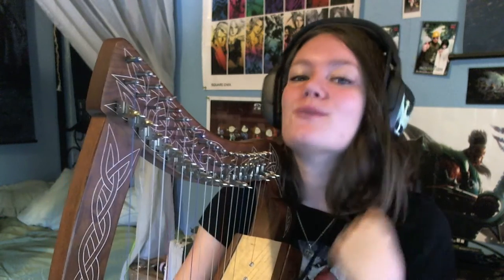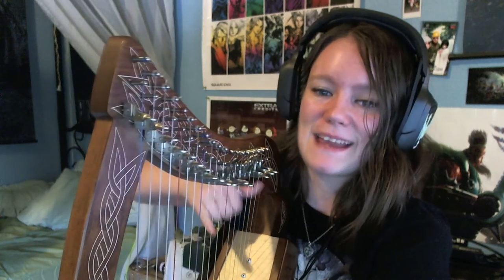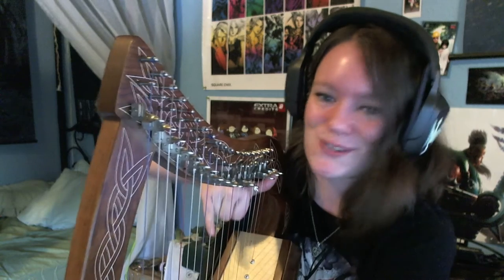Vlog | 11 | FFVII Music on the Harp! (FOR REALZ THIS TIME!)